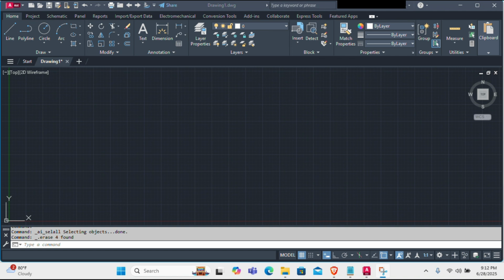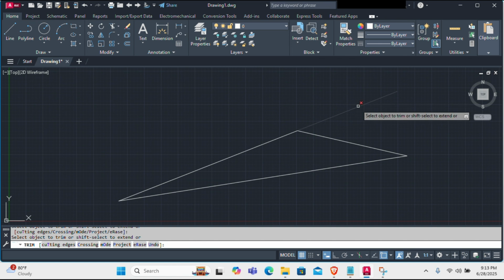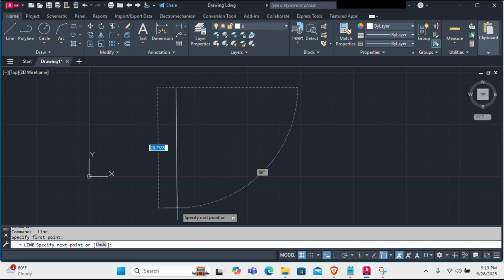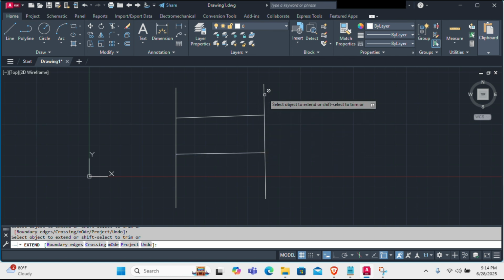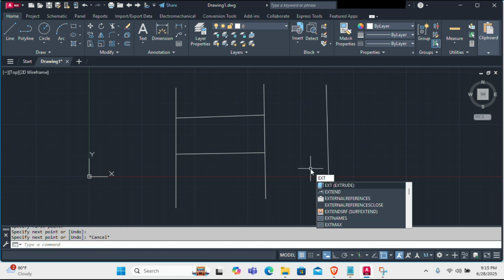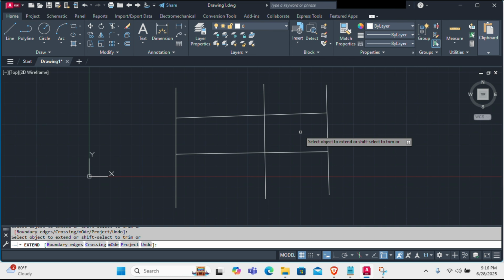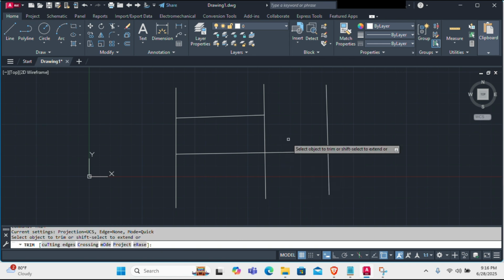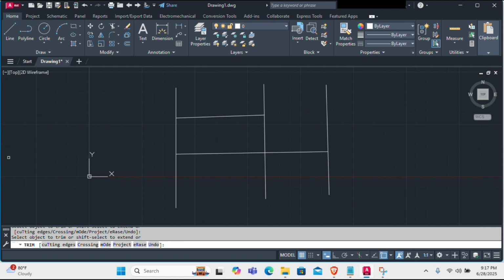AutoCAD Electrical Tutorial Day 10 | TRIM & EXTEND Command Explained (Clean Up Schematics Fast)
Welcome to Day 10 of the AutoCAD Electrical Tutorial Series for Beginners!
In this video, you’ll learn two essential editing tools to clean up and connect your electrical drawings with precision:

✂️ TRIM – remove extra line segments and clean intersections
➕ EXTEND – stretch lines to meet the nearest boundary with a click
🔁 SHIFT Trick – switch between Trim and Extend instantly during use

🎯 In This Video, You’ll Learn:

How to use the TRIM command to clean overlapping wires

How to use the EXTEND command to connect wires, rungs, and rails

How to toggle between TRIM and EXTEND using the SHIFT key

Practical uses in ladder diagrams, busbar layouts, and schematic cleanup

This tutorial is ideal for:
✔️ Electrical engineers
✔️ CAD beginners
✔️ AutoCAD Electrical students and professionals